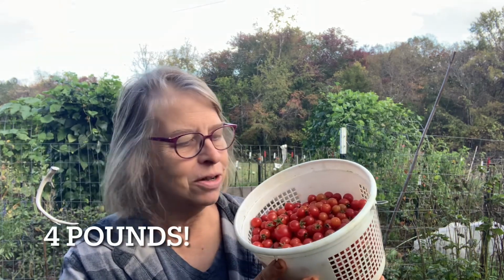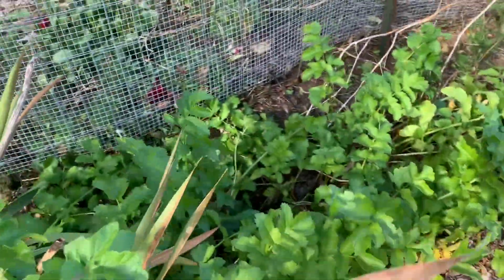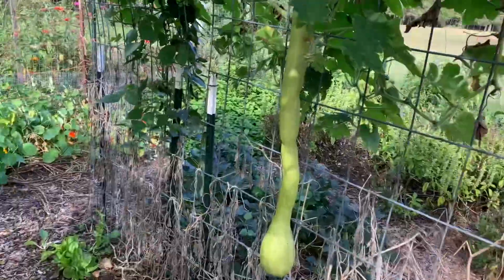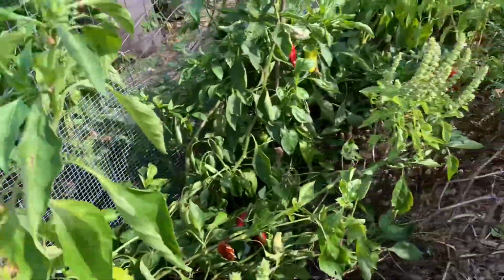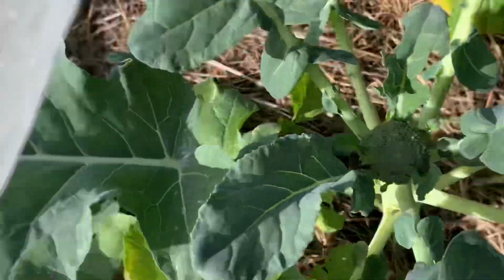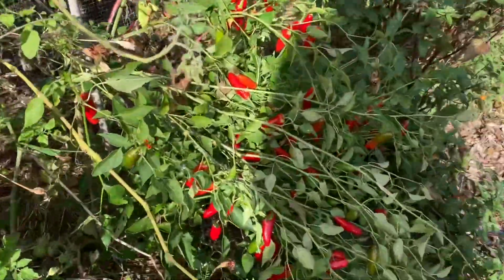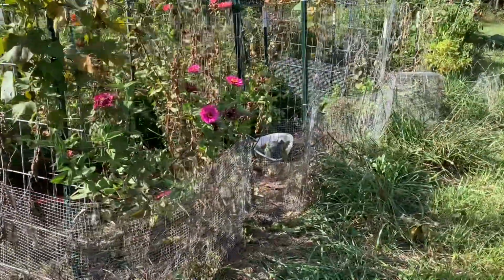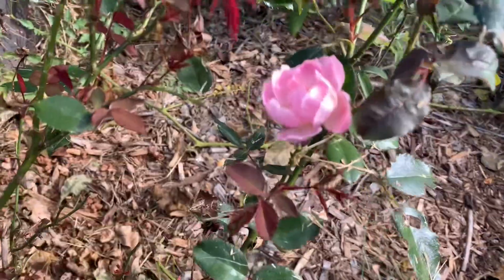The Mid-October Garden